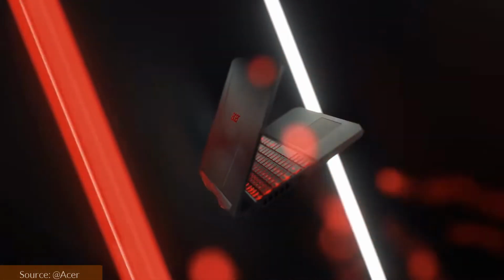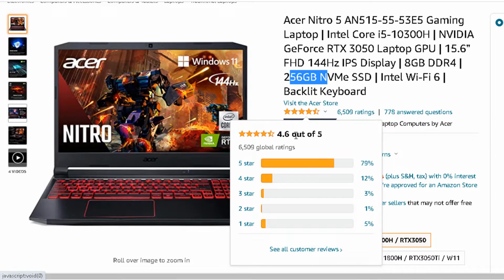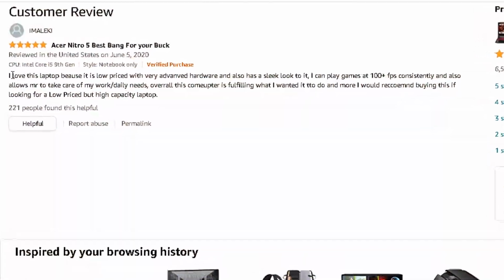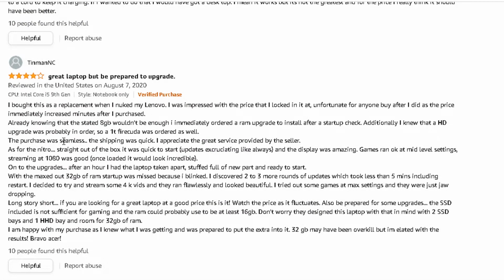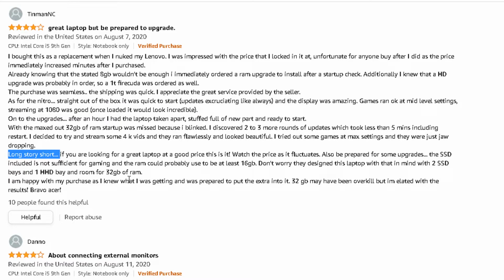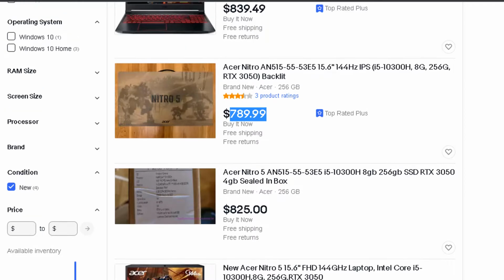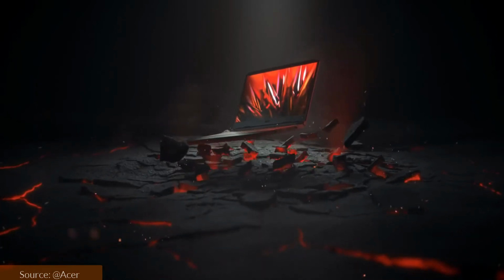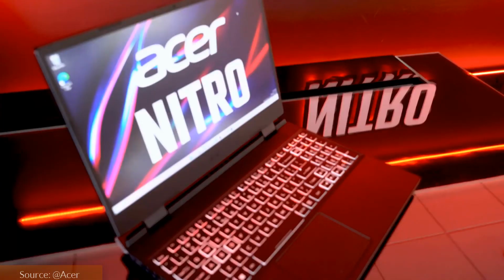Acer Nitro 5 Review - Best Value Gaming Laptop on Amazon Under $800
This Acer Nitro 5 is currently the best budget gaming laptop right now on amazon that is capable of playing today's triple A games.
It comes with Core i5, 8 gigs of ram, 256 GB SSD, running with the GPU, NVIDIA GeForce RTX 3050, and on a 15.6 inch FHD 144 Hertz Display.
Easily expandable for more ram and storage if needed.

Check latest prices on Acer Nitro 5 at Amazon

Read the Customer reviews: